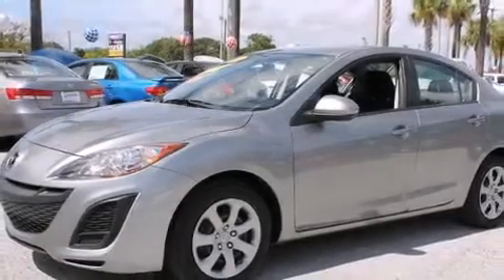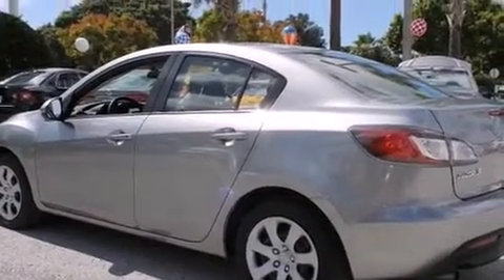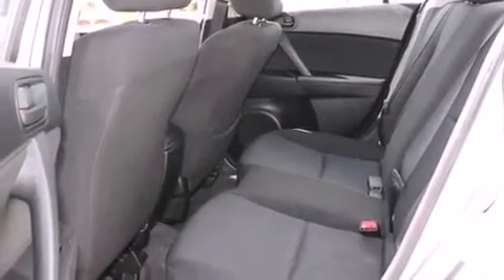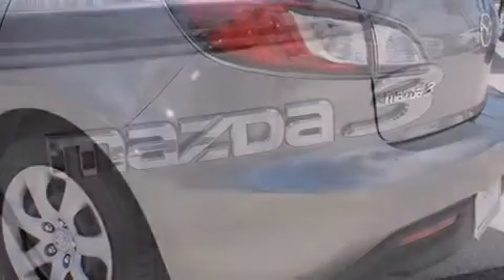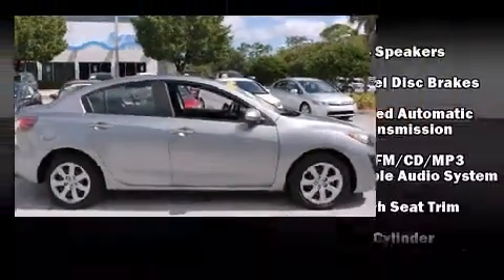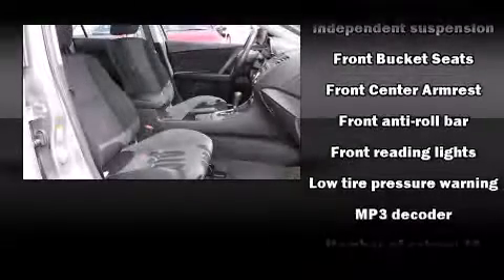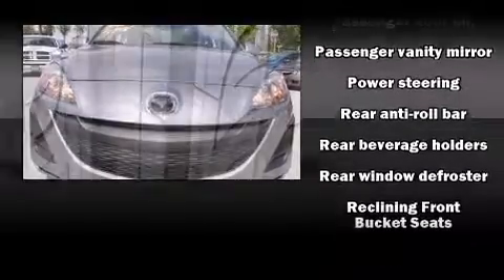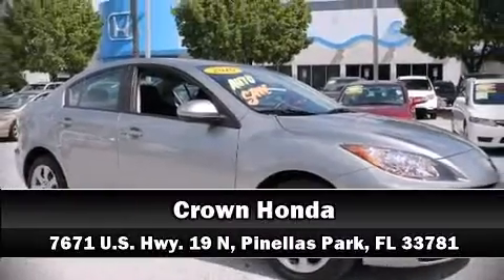2010 Mazda Mazda3 i in Pinellas Park, FL 33781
Crown Honda
7671 U.S. Hwy. 19 N

The 2010 Mazda MAZDA3. With just over 40,000 miles on the odometer, this 4 door sedan prioritizes comfort, safety and convenience. Smooth gearshifts are achieved thanks to the efficient 4 cylinder engine, providing a spirited, yet composed ride and drive. Mazda prioritized practicality, efficiency, and style by including: a tachometer, variably intermittent wipers, front bucket seats, tilt and telescoping steering wheel, power door mirrors, power windows, and a split folding rear seat. Audio features include a CD player with MP3 capability, and 4 speakers, providing excellent sound throughout the cabin. Mazda ensures the safety and security of its passengers with equipment such as: dual front impact airbags with occupant sensing airbag, front SIDE impact airbags, anti-whiplash front head restraints, ignition disabling, and 4 wheel disc brakes with ABS. Brake assist technology provides extra pressure when applying the brakes. It also arrives with a Carfax history report, providing you peace of mind with detailed information. We pride ourselves in the quality that we offer on all of our vehicles. Please don't hesitate to give us a call.